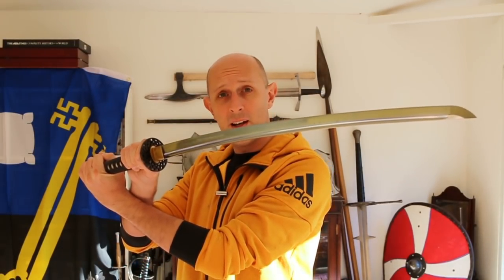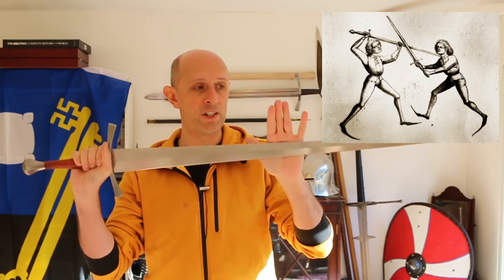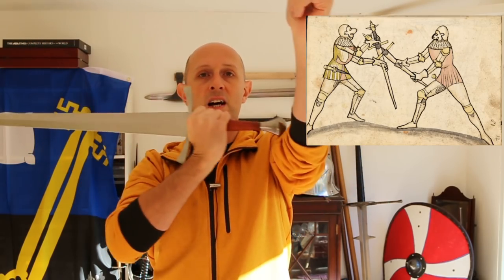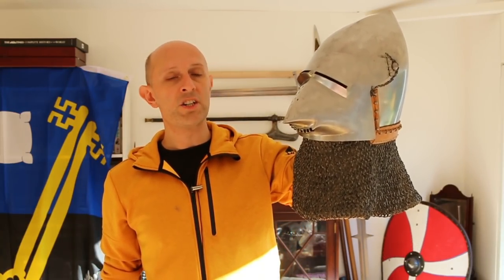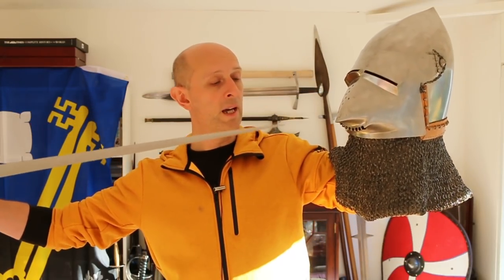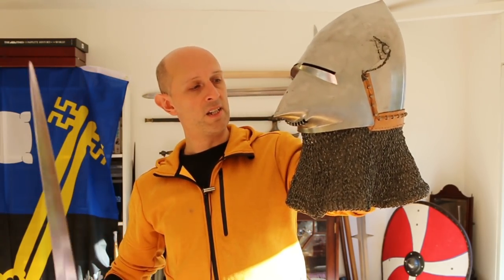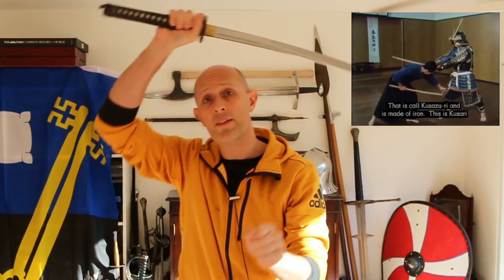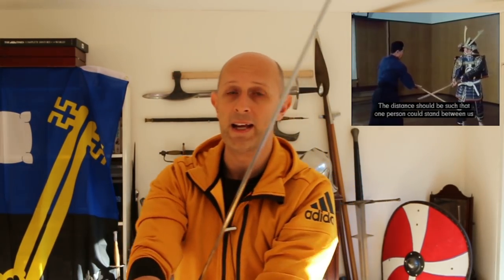Samurai katana halfsword techniques and European martial arts